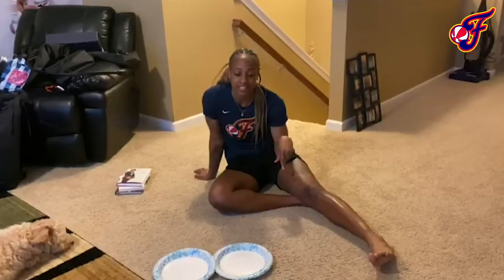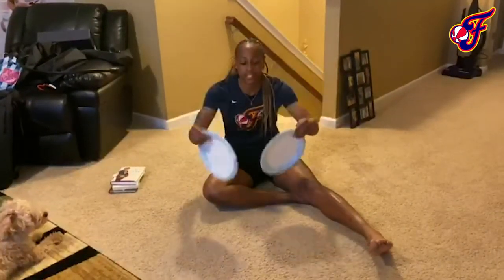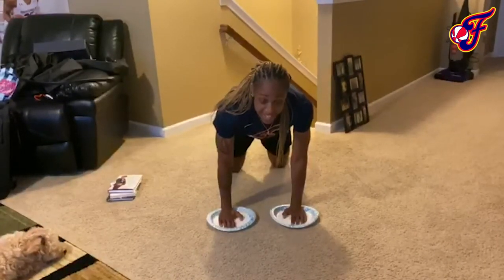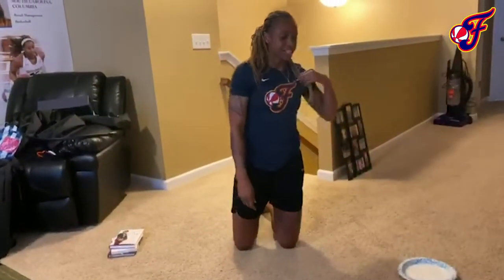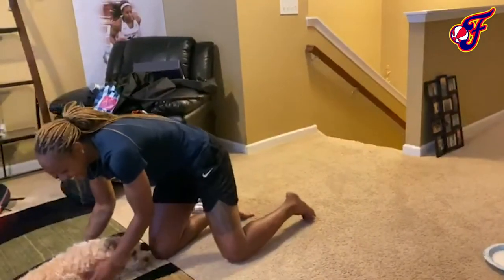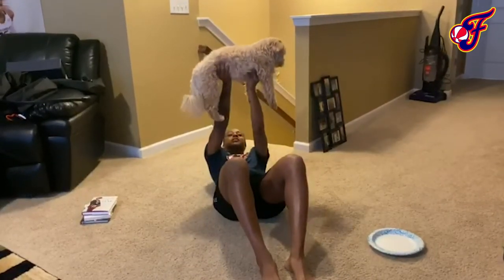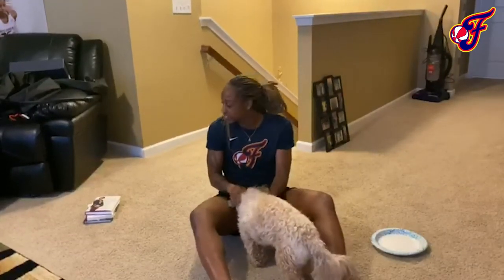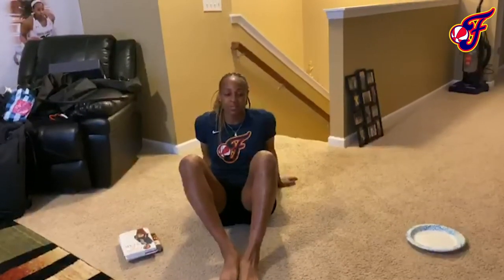Tiff Tip Tuesday: 3 Ways to Work Out While Watching TV | Indiana Fever WNBA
In the eighth episode of Tiff Tip Tuesday, Indiana Fever guard Tiffany Mitchell shows us three exercises that can be done during TV commercial breaks.